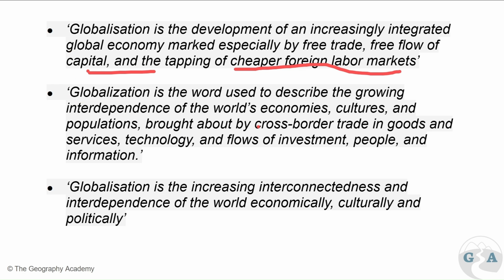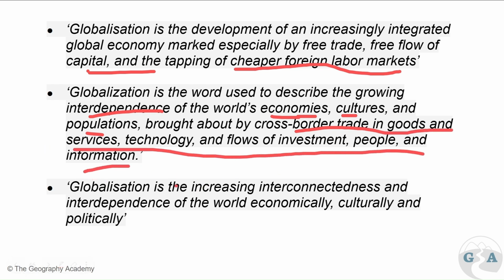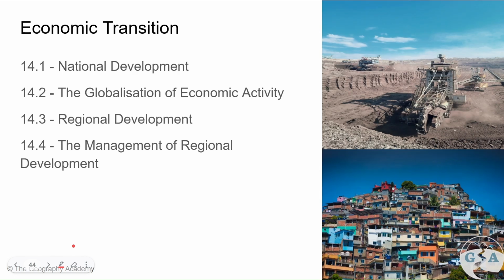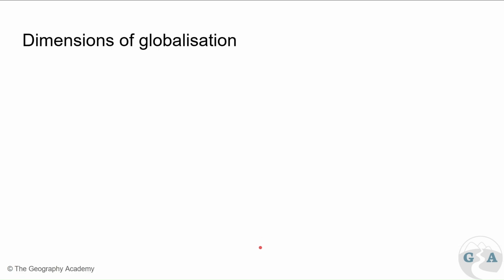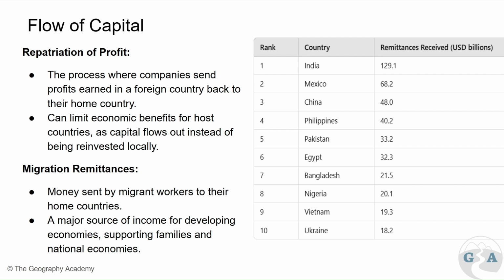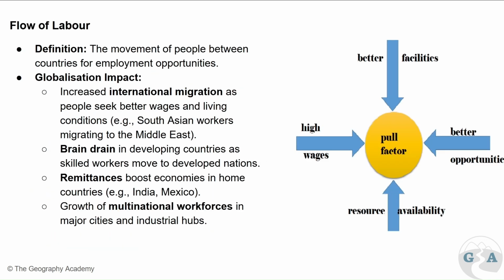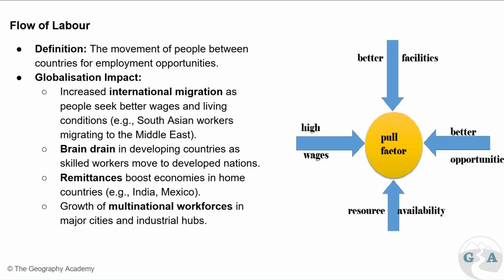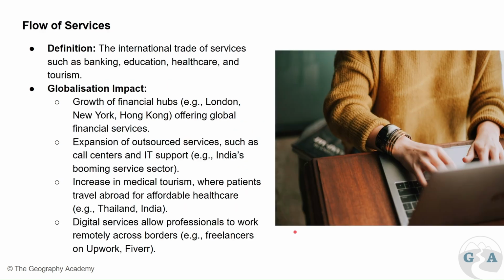14.2 The Globalisation of Economic Activity - A2 Geography Cambridge 9696